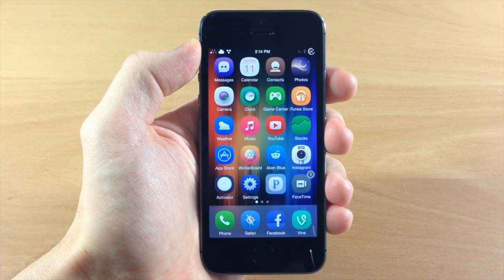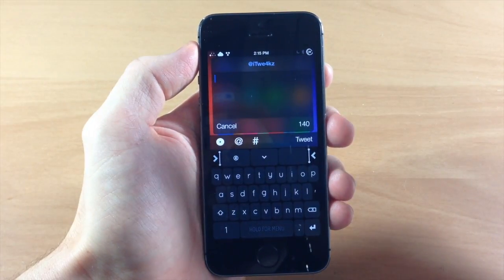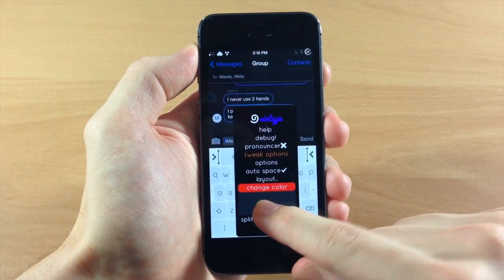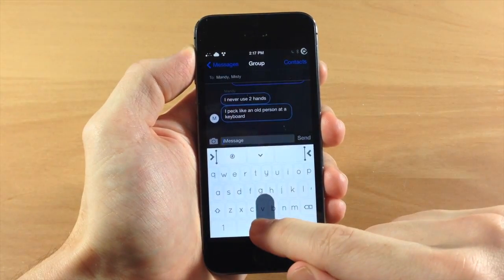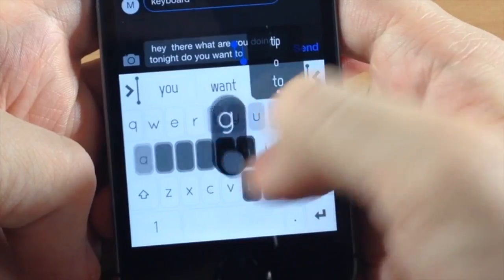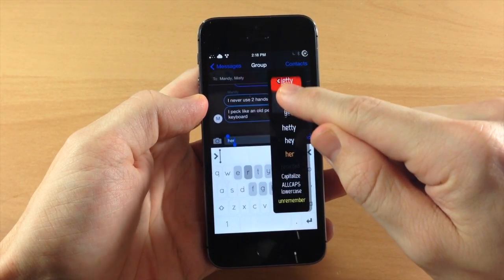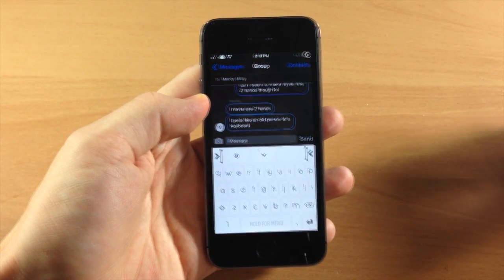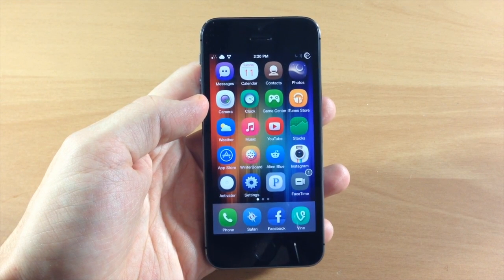iOS 7 Jailbreak Tweak: HipJot